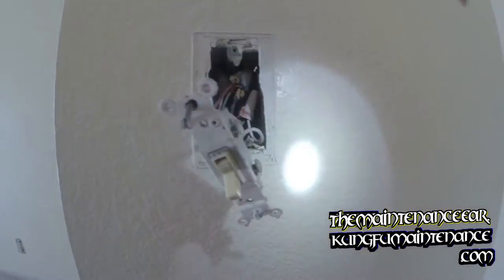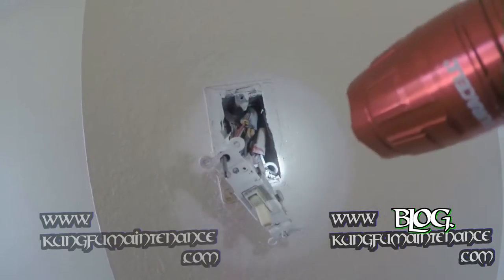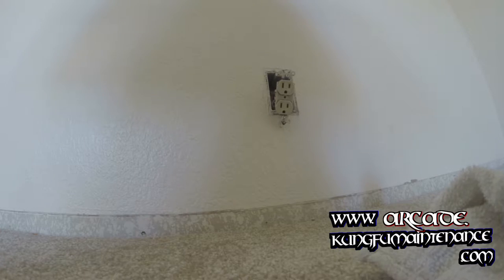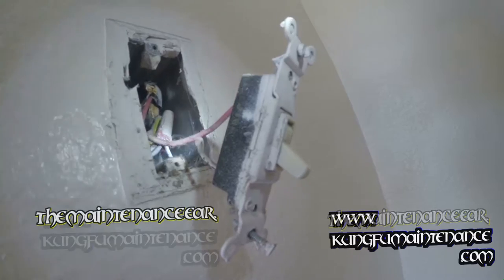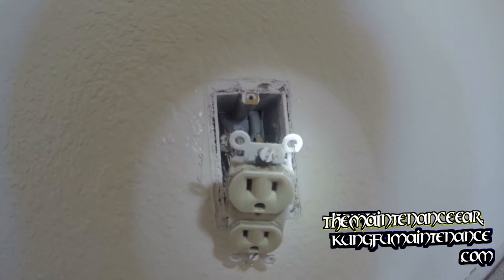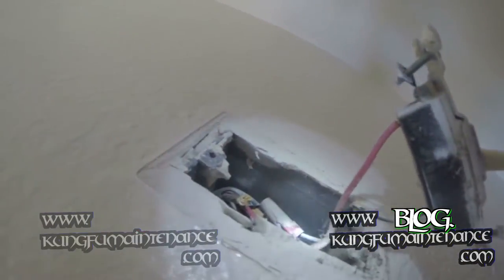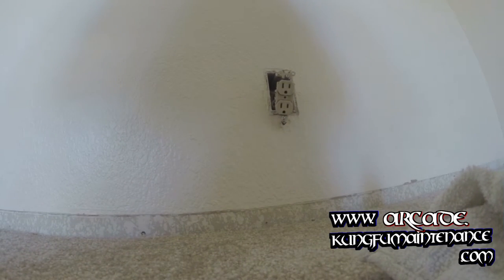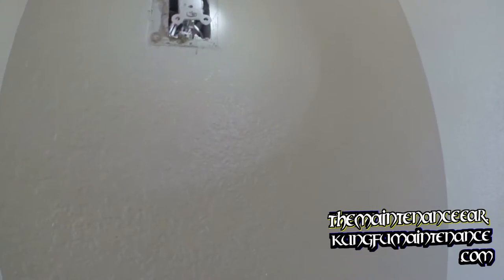Electrical Problem Wall Switch Controlling All Outlets Plus Porch Light Kung Fu Maintenance Video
Kung Fu Maintenance Shows Electrical Problem Wall Switch Controlling All Outlets Plus Porch Light Kung Fu Maintenance Video.